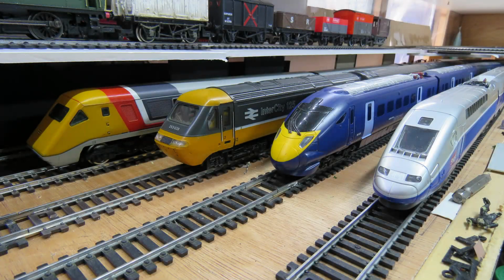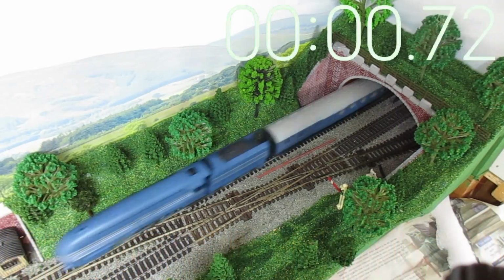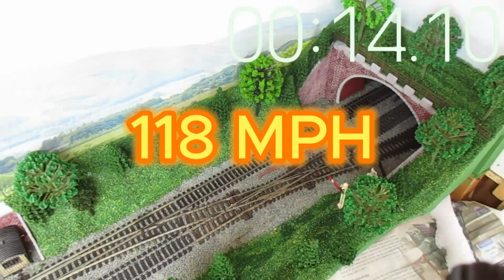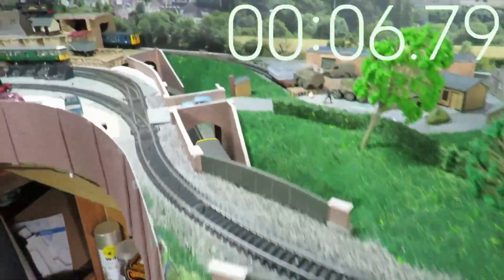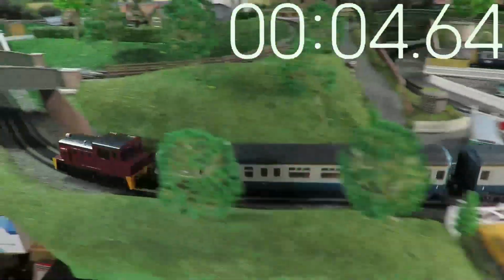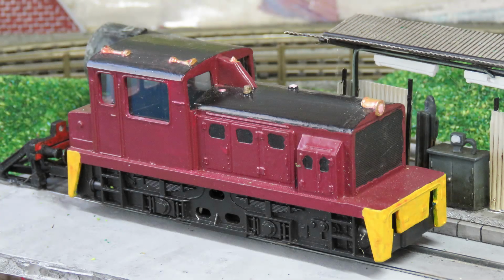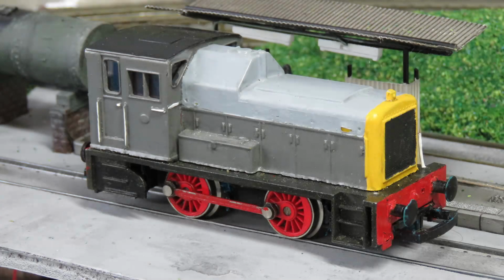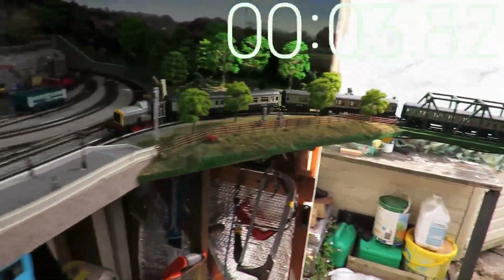OUR TOP 10 FASTEST MODEL RAILWAY / RAILROAD TRAINS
You'll be surprised at our TOP 10 fastest model railway / railroad trains and locomotives from TGV's to APT's to HST's and more! Watch to the end for NUMBER 1

Gear:
Main Camera
Second Camera